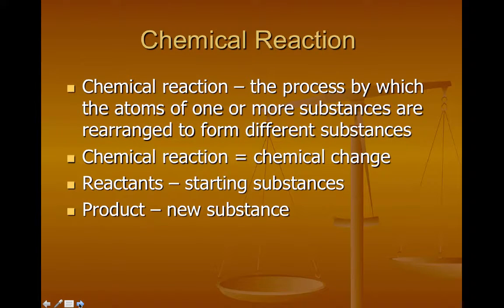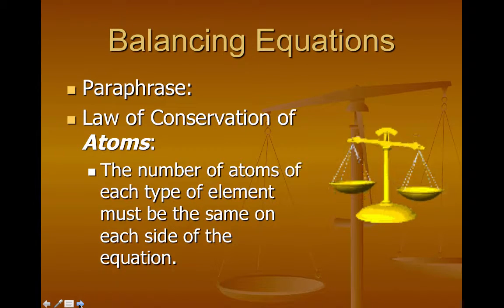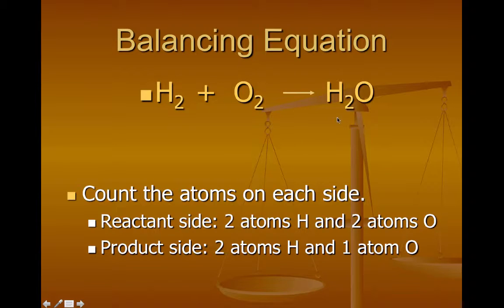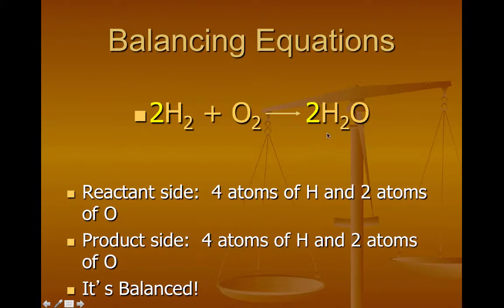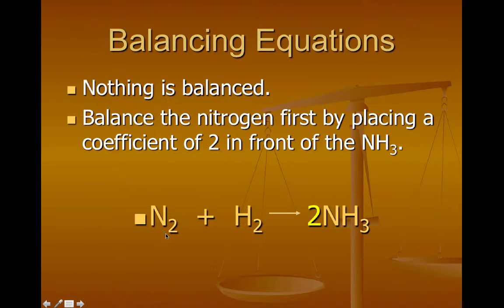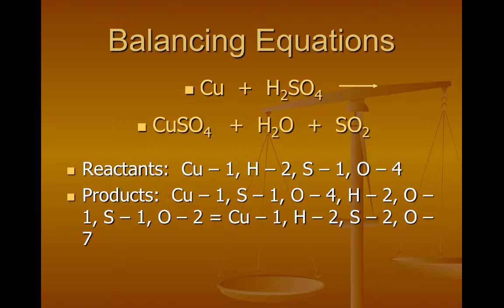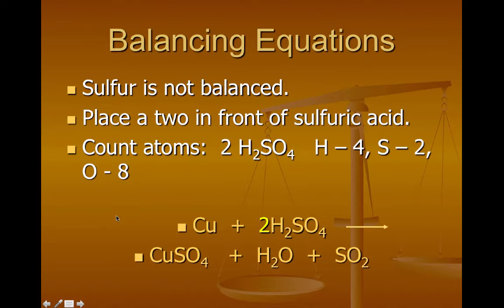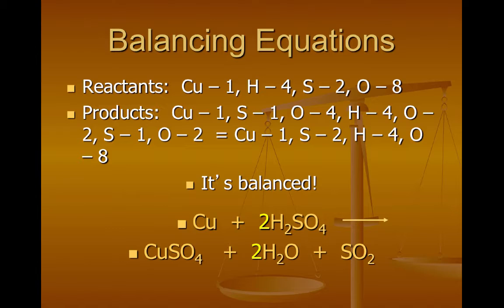Chemical Equations ppt 2016 lchs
Introduction to Chemical Equations PowerPoint created by Coach Ward Lee Co. High School GA 2016